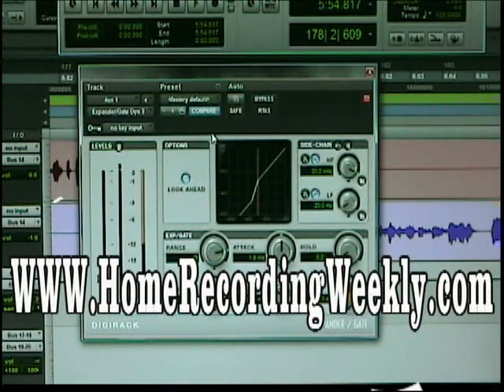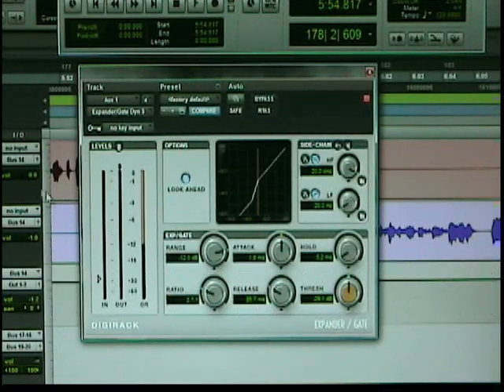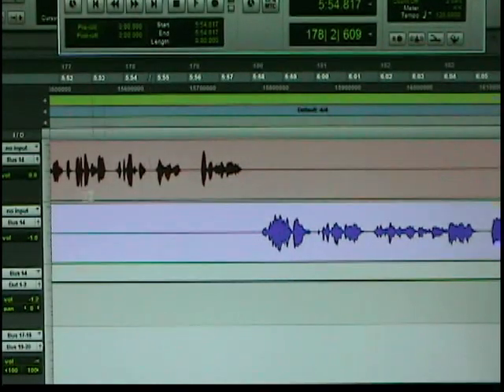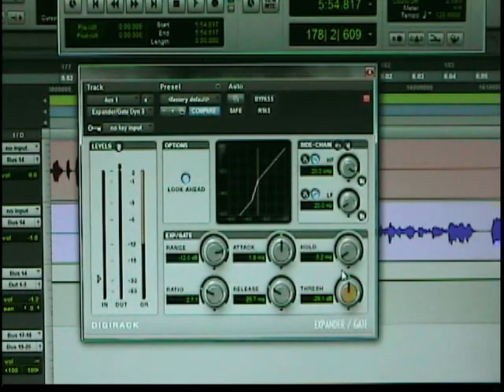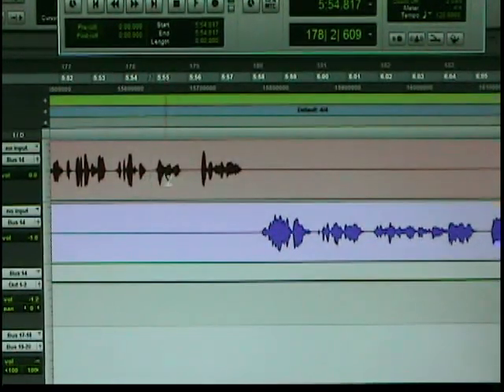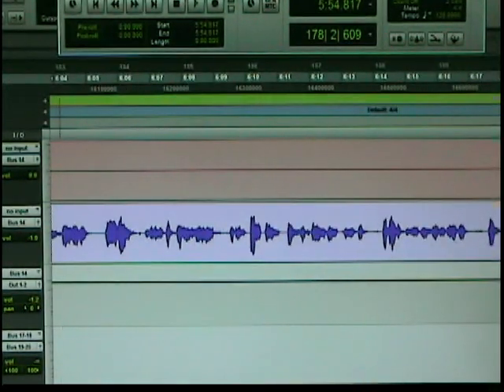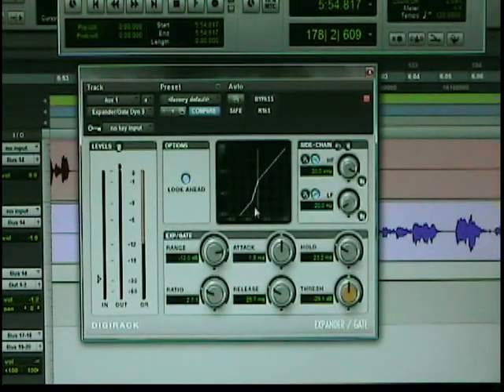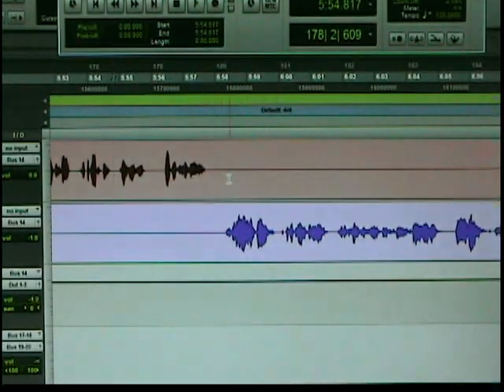Using Expanders in audio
This is a companion video for the post that deals with expanders, that I placed on The Home Recording Weekly blog. All too often we cant see the forest for the trees, and we edit the way that we know how. The day we stop trying new things is the day we stop learning. I feel victim to this, and recently I had to take a step back to re-access.

Expanders can be very useful at cleaning up tracks of all types, and can also save us a lot of time. I used to delete audio "dead space", and then create fade edits before the speaking and after the speaking. Not any more, expanders really do rock!
I am Home Recording Weekly there too, so drop me a line.